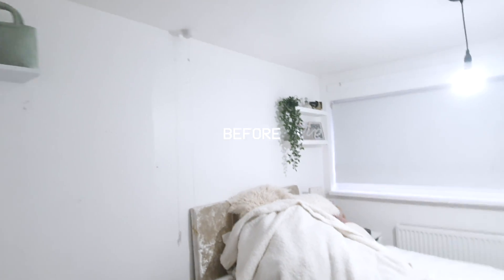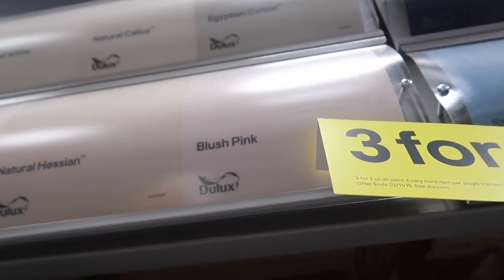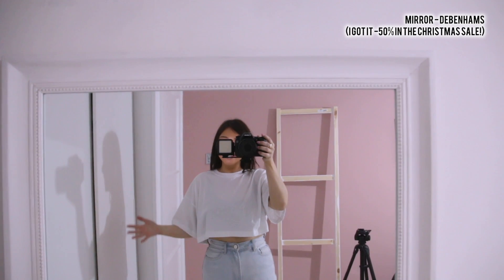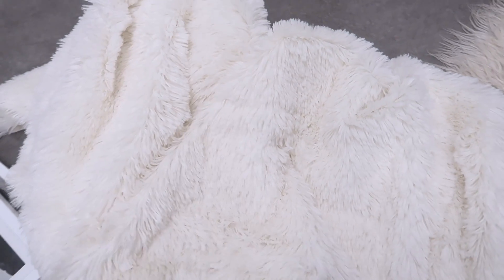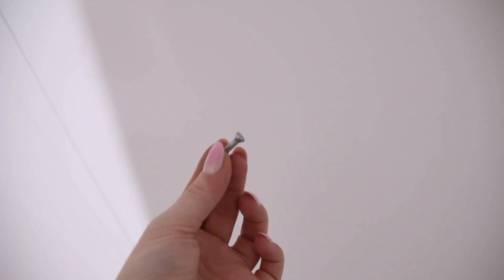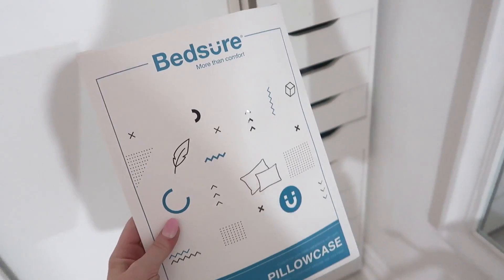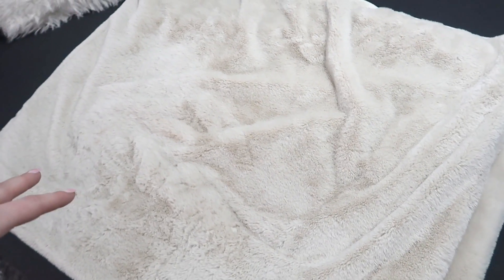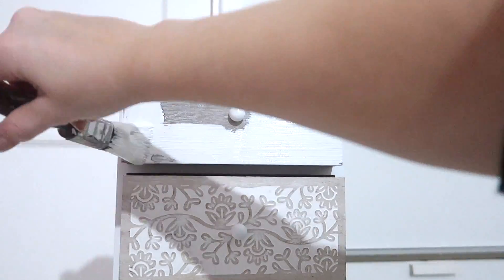EXTREME BEDROOM MAKEOVER TRANSFORMATION 🛠️ DIYs & Pinterest aesthetic inspired | Naomi Victoria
Hi lovelies, I've been wanting to makeover my super white bedroom for ages and inject a bit of personality and do some fun DIYs! Enjoy!! Click 'Show more' for product and social media links! -

About me:

Hello! Im Naomi Victoria, and welcome to my little corner of Youtube.
Im most likely to be seen with a coffee in my hand, and my favourite film series are Harry Potter and Lord of the rings, with the odd Quentin Tarantino film thrown into the mix!
Im a post-graduate, with a first class degree in Marketing and Business which im very proud of. I've also been shortlisted as Best Vlogger and newcomer at the 2018 Cosmopolitan Influencer awards and Blogosphere magazine awards.
I absolutely love fashion, filmography, browsing Pinterest, and travelling to new and exciting places!

FAQ:

What camera do you use? Canon 70D and my vlog camera is the Canon G7X Mark 2
What lighting do you use? I use a mixture of a single ring light, and two studio panel lights.

This video isnt sponsored and all my opinions will always be my own and 100% honest :) Some links may be affiliate links meaning I earn a tiny percentage if a sale is made at no extra cost to you, and anything i'm lucky enough to be gifted will be marked with an asterisk (*).